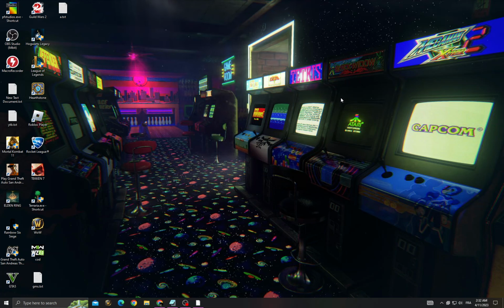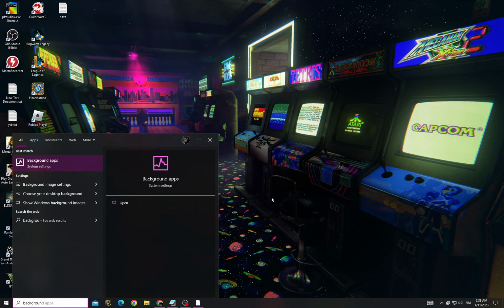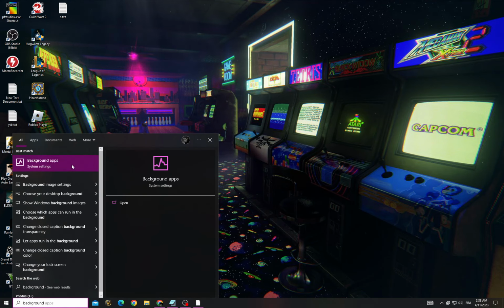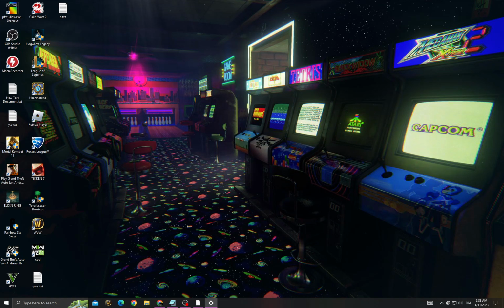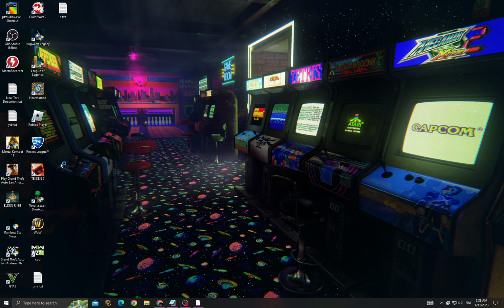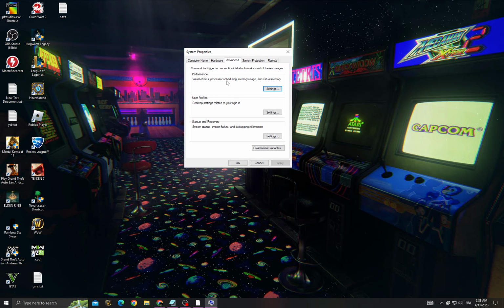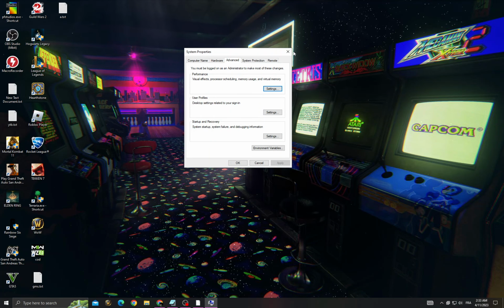How to Solve Apex Legends Freezing issues | Fix Apex Legends Stuttering | Simple Solution 2023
in this video we discuss :